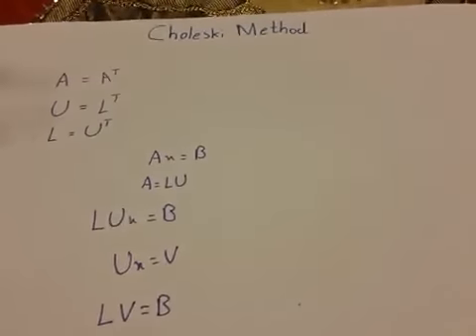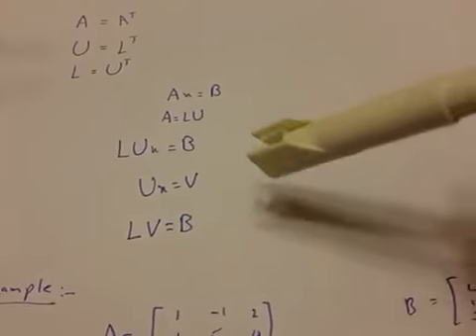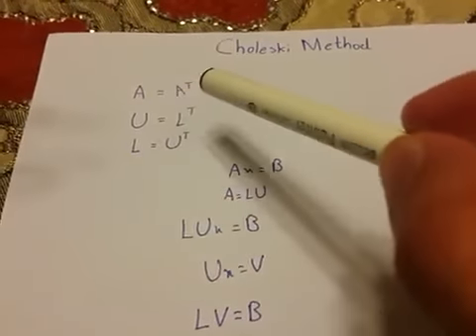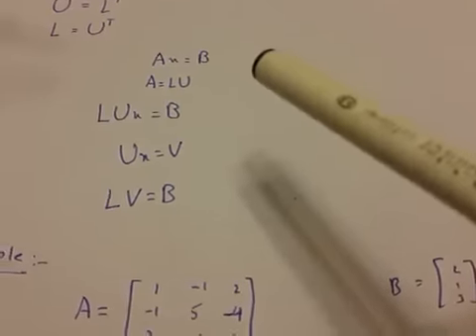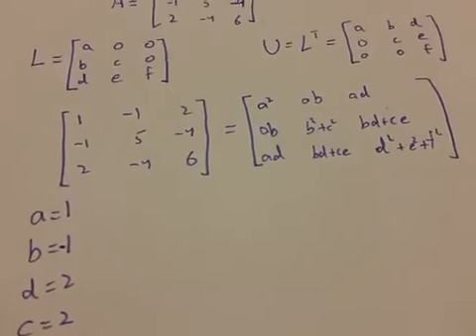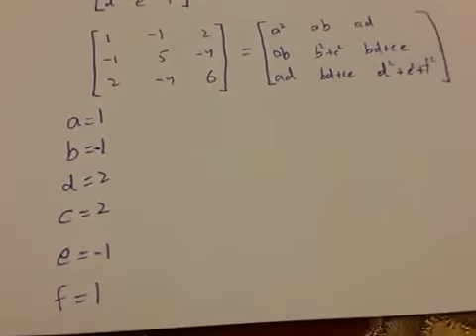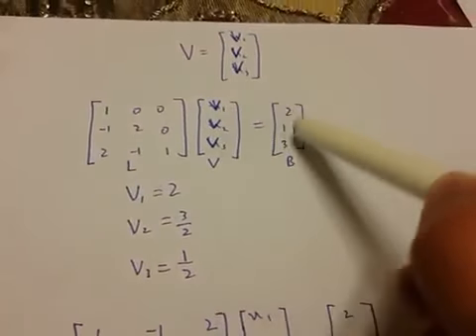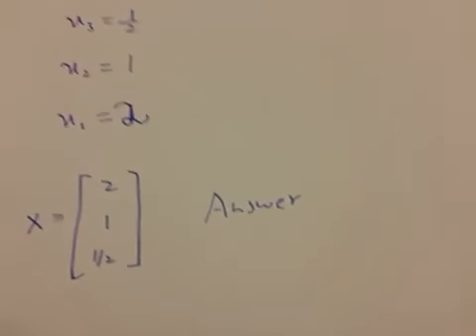Dizzy DROS - Moutanabbi ( Réaction + Review )